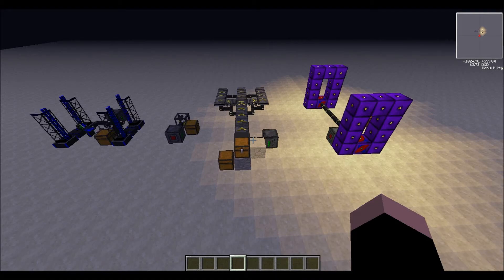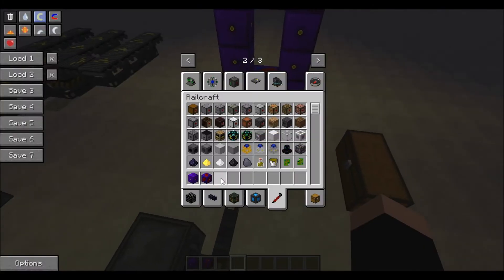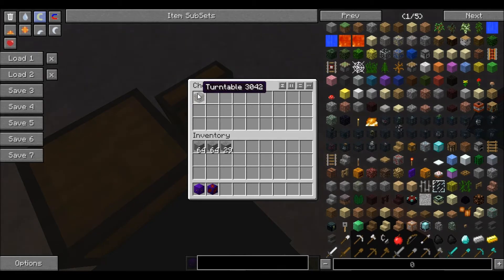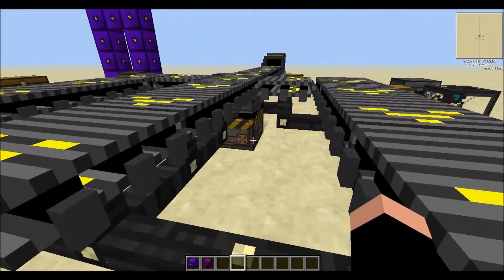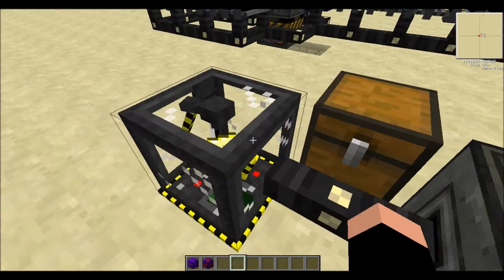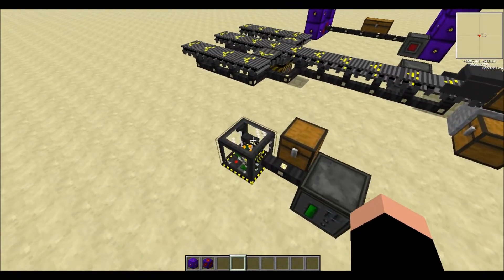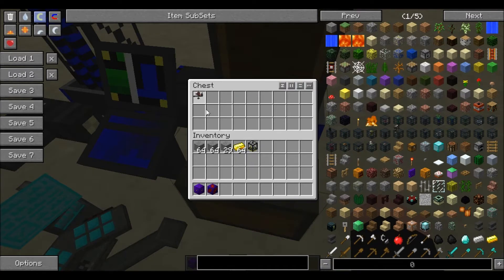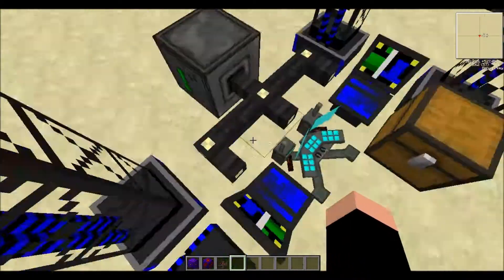Voltz 1.0.13 update overview/tutorial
In this vid, I go over some of the cool new features of the Voltz 1.0.13 update.